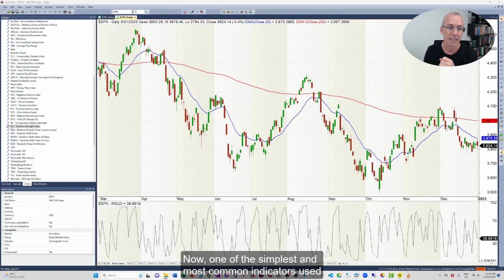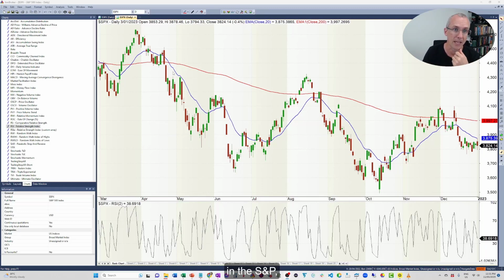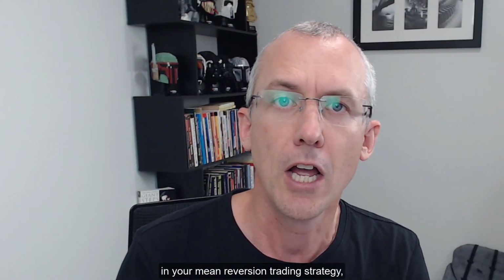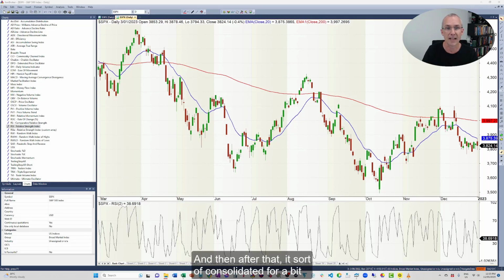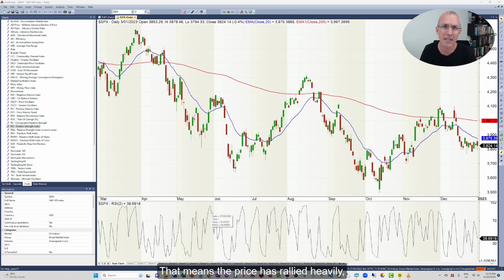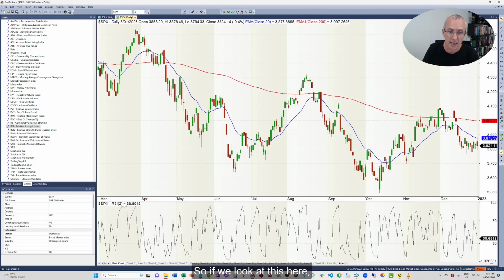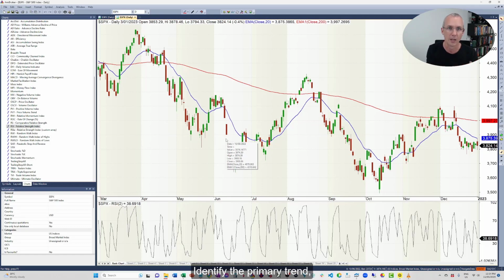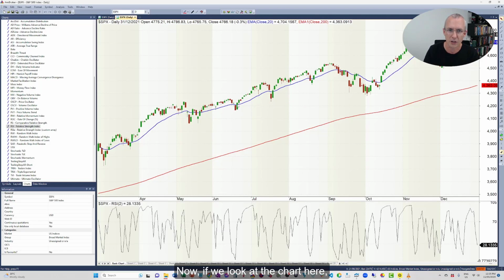How Mean Reversion Trading Strategies Work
Are you intrigued by the concept of mean reversion and how it can be leveraged in systematic trading strategies? If so, you're in for a treat! In this comprehensive video, we delve into the mechanics of mean reversion trading and uncover the key components that make these strategies highly effective in the financial markets.

Mean reversion refers to the tendency of stock prices to oscillate above and below their trend lines, much like an elastic band being stretched and snapped back. By capitalizing on this behavior, mean reversion trading strategies aim to identify optimal entry and exit points for generating consistent profits.

To better understand how these strategies work, we begin by exploring simple indicators that provide valuable insights into chart patterns. One of the most commonly used indicators in mean reversion trading is the Relative Strength Index (RSI). By utilizing the RSI, we can pinpoint short-term periods when the price becomes oversold or overbought, presenting prime trading opportunities.

Throughout the video, we analyze a chart of the S&P 500 index to demonstrate the application of mean reversion strategies. We identify the primary trend by observing long-term and short-term moving averages, such as the 200-day exponential moving average and the 20-period exponential moving average. By aligning our trades with the primary trend, we increase our chances of success.

When the price becomes overextended above the trend in a downtrend or below the trend in an uptrend, it signals a potential snapback movement. We illustrate this concept through real chart examples, highlighting instances where the RSI indicates extreme overbought or oversold conditions. These moments present favorable opportunities to enter trades in the direction of the primary trend and profit from subsequent price corrections.

It's important to note that mean reversion trading strategies are designed for short-term trades. By patiently waiting for the price to revert back to the trend, traders can maximize their gains within a concise timeframe.

To develop a robust mean reversion trading strategy, remember the essential components: identify the primary trend, spot overbought or oversold conditions, enter trades aligned with the trend, and exit after the price correction aligns with the primary trend.

If you're passionate about systematic trading and want to enhance your trading approach with mean reversion strategies, this video is a must-watch. Gain valuable insights and practical knowledge that can empower you to make informed trading decisions.

Don't miss out on this opportunity to master mean reversion trading strategies. Watch the video now and take your trading to the next level!

If you are yet to figure out a robust, consistently profitable trading strategy for the stock or crypto markets, that’s alright. At Enlightened stock trading, we teach you how to build systematic stock and crypto trading strategies from scratch.